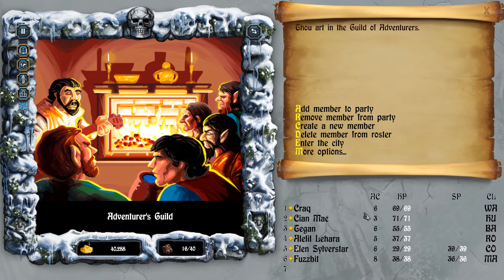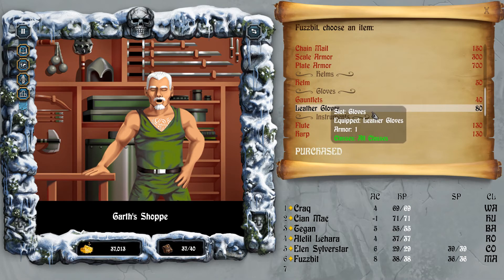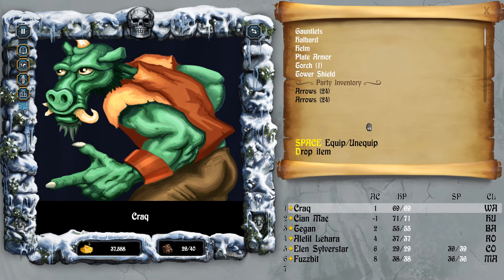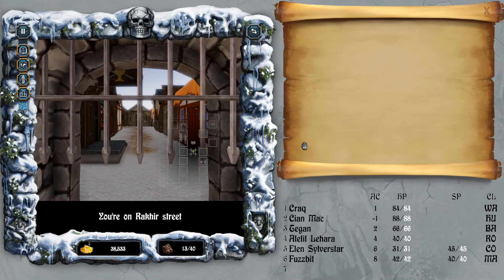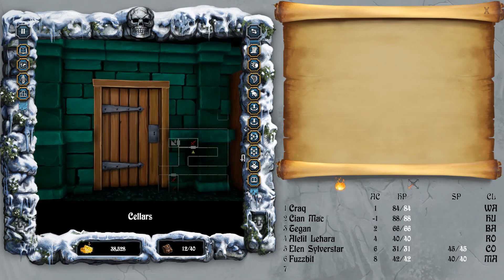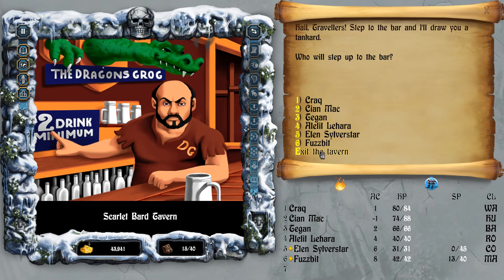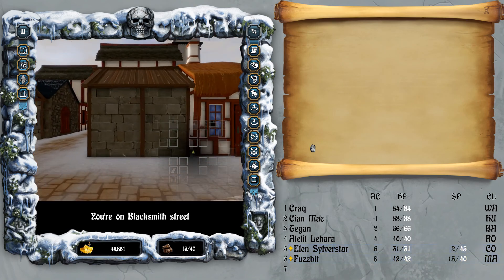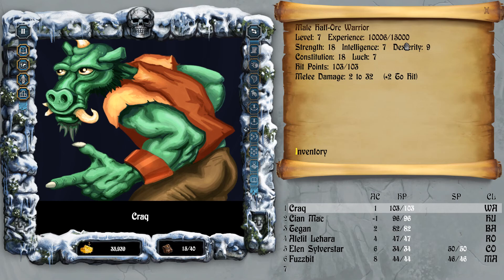The Bard's Tale: Tales of the Unknown - The Sewers (Part 4)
The Bard's Tale Trilogy is a remastering of the classic fantasy RPG game from the 80s. It includes all three games from the original series, Tales of the Unknown, The Destiny Knight and Thief of Fate. Music, graphics and interface have all been updated to make the game easier and smoother to play. No emulation software is needed. There is a Legacy Mode for hardcore games who want to sit at their desk with a pencil and paper and map out all the dungeons. I'll be taking advantage of the automapping feature to make life a little easier.

In The Bard's Tale: Tales of the Unknown an evil wizard has trapped our party of heroes, and everyone else, inside the town Skara Brae. It's up to us to free the city and destroy the evil wizard.